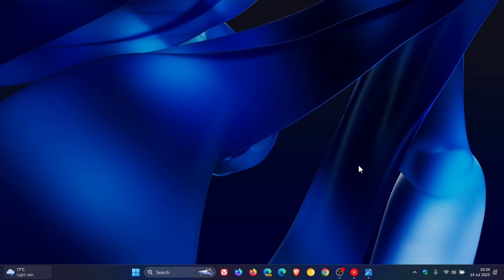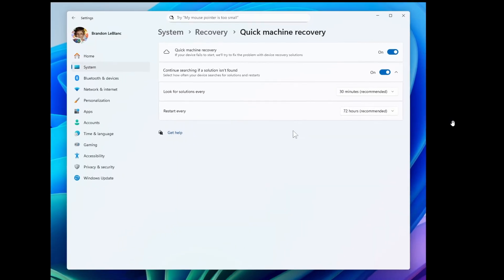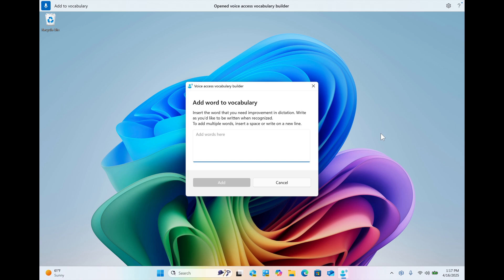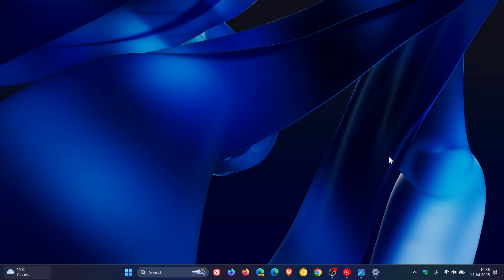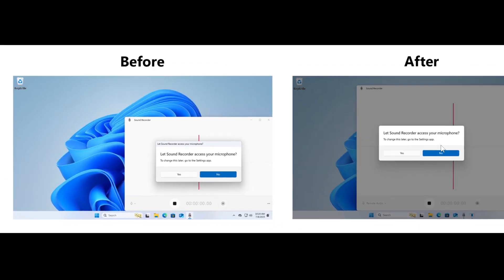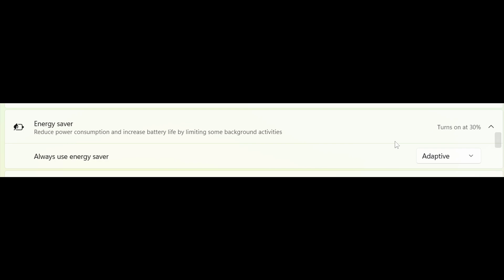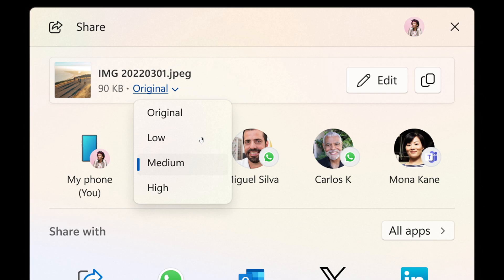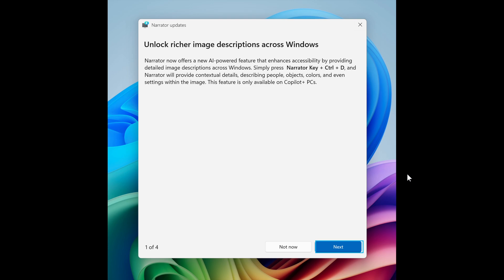What’s New in Windows 11 Build 27898 | Big Update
This latest release for Insiders in the Canary Channel, includes new features and improvements, such as small taskbar icons, Quick Machine Recovery, changes to the context menus, link previews in the share dialog, and more.